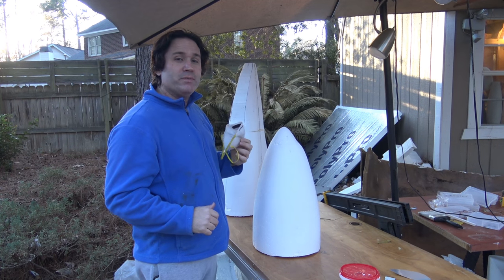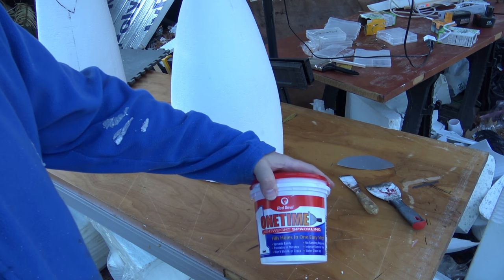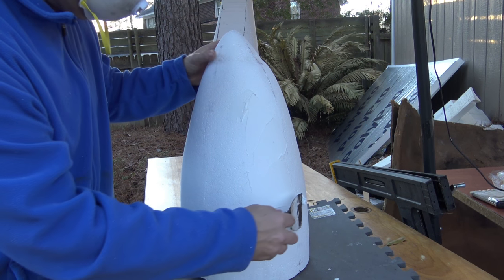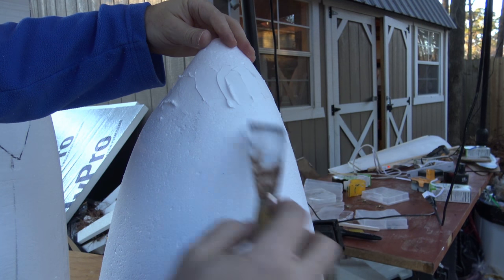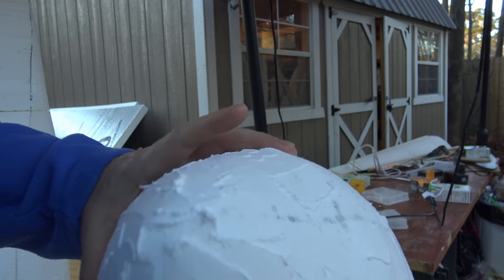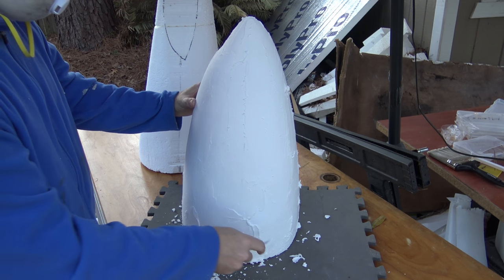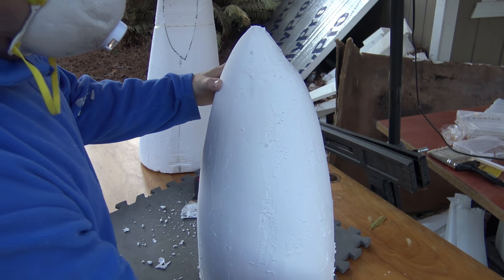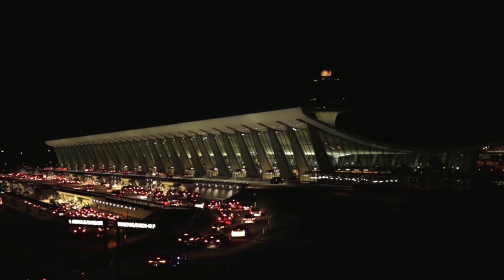Emirates 777-9X RC Airplane Airliner Build Part-6 [4K]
Hi RC Airliner fans! Chris Aka DemonDriver here! and I wanted to share My new 13 foot long Emirates Boeing 777-9X Build Part-6
In this video I show you how I use Lite-weight Spackle from Red Devil on the nose and tail sections of my new Giant 13 foot Long 777-9X.

The Dimensions of my new 777-9X is:
13 Foot Long Fuse 156 Inches
Wingspan is 11.50 Feet 138 Inches
fuse width is 12.50 inches
Powered by 2 120mm EDF fan units
with 2 150 Amp ESC's
with 2 6-8 Cell Lipos 22-29 Volt lipos.
Part-3 will be in Jan 2018